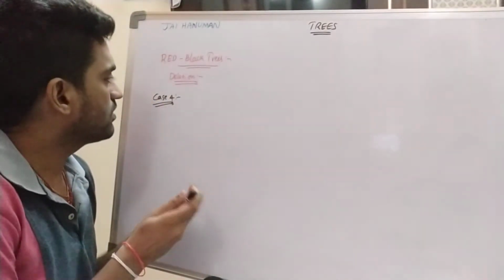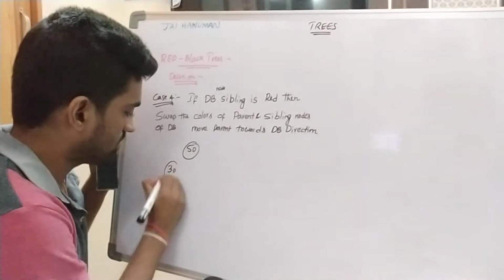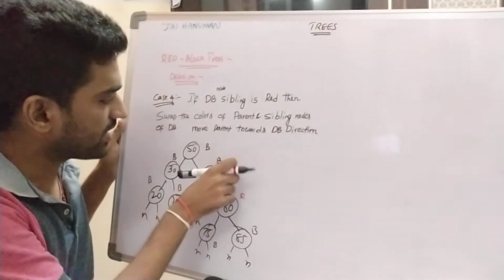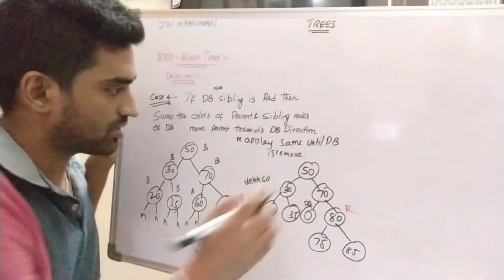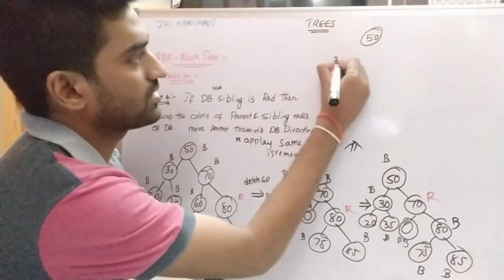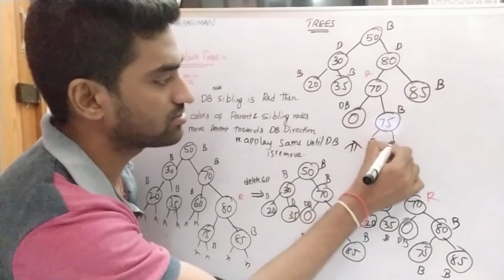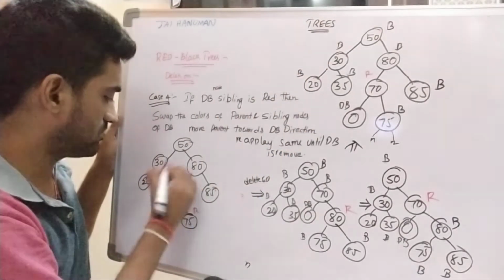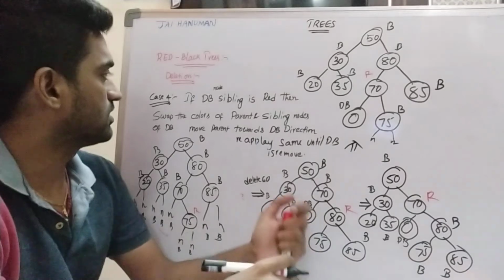Operations On Red Black Tree Part-6